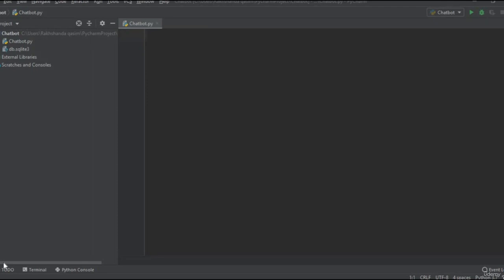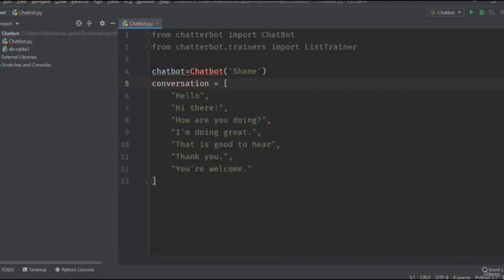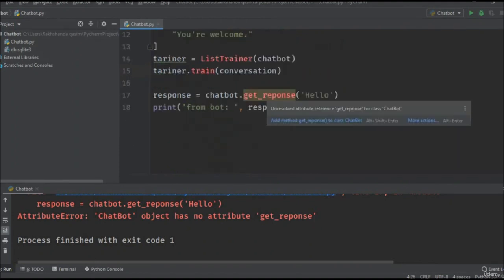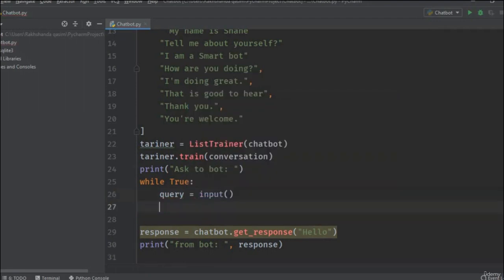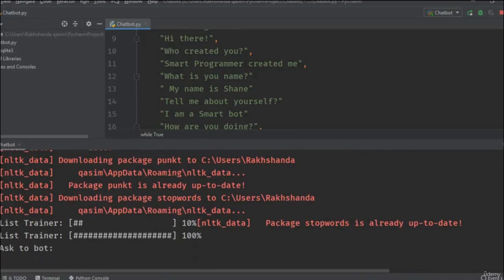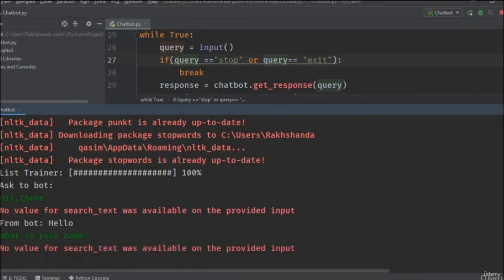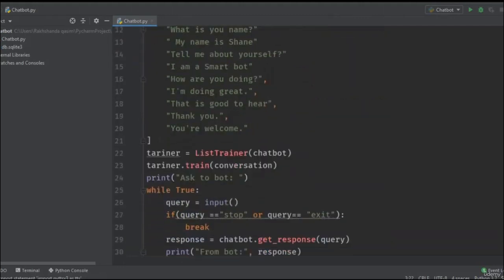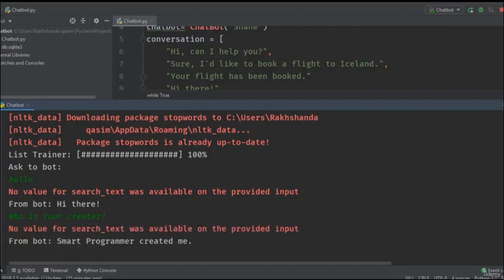Smart Chatbot Part 2 | Python